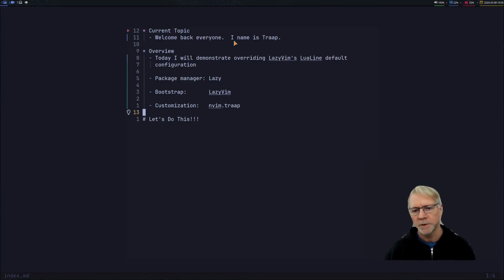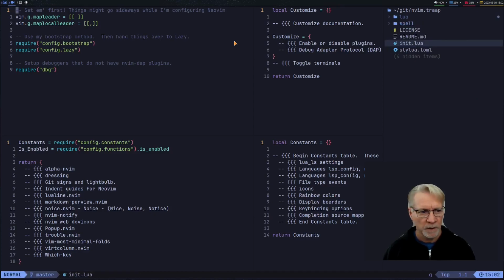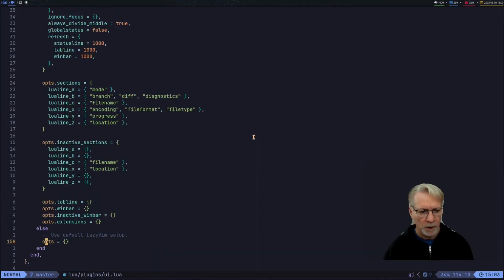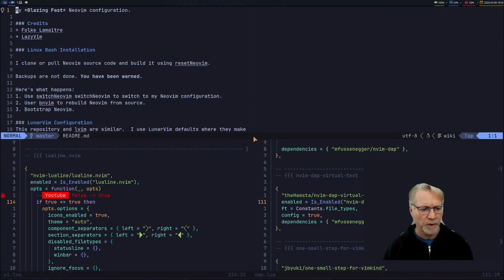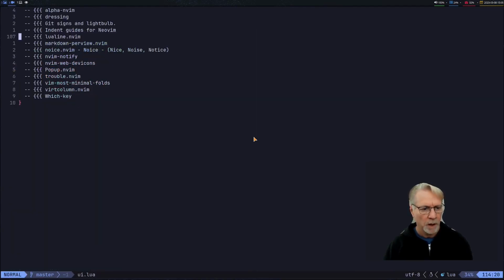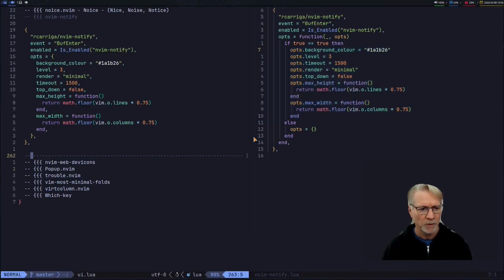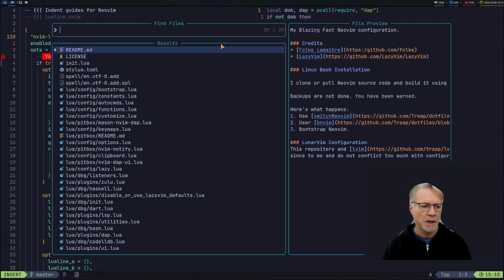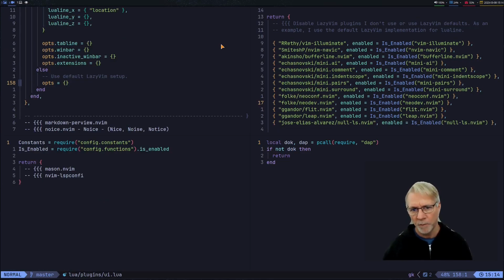Neovim - Override LazyVim Defaults for lualine.nvim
I show you can easily override LazyVim's setup for lualine.nvim, and give you a reasons you might use this technique to both override or use LazyVim's implementation for any plugin.

# Time stamps
0:00 Introduction
0:30 Demo lualine defaults
1:35 Change lualine.nvim
4:23 Nvim notify
6:25 Reset lualine
7:00 Customizing LazyVim
8:07 Wrap up